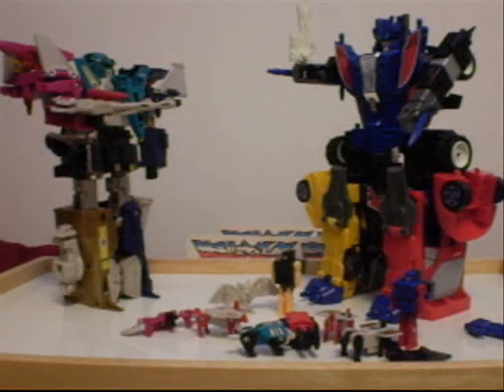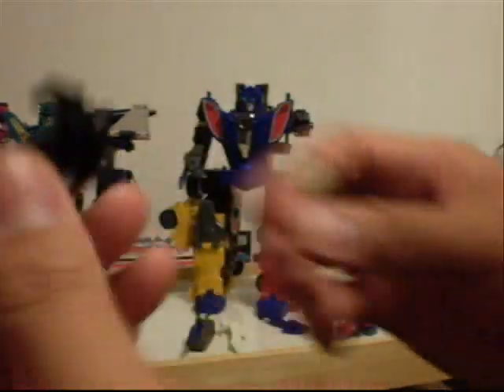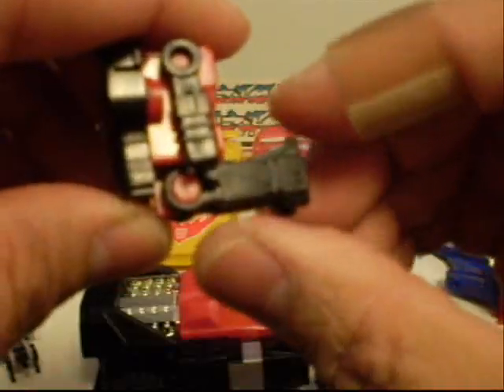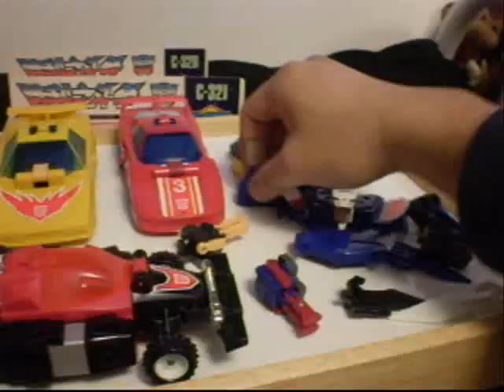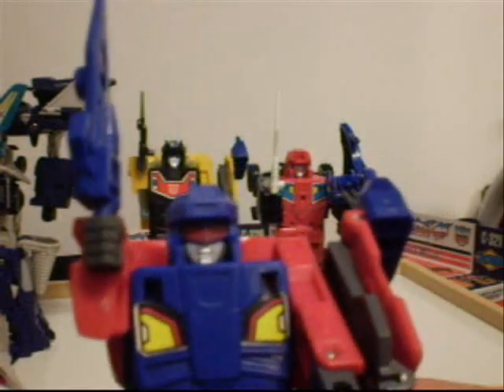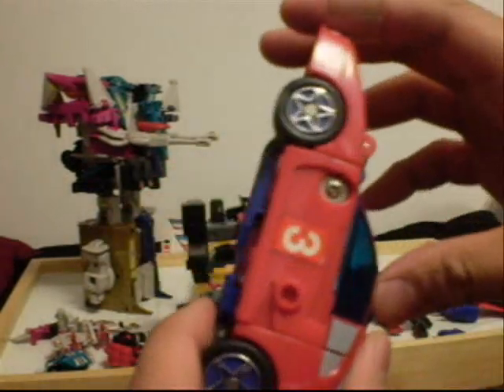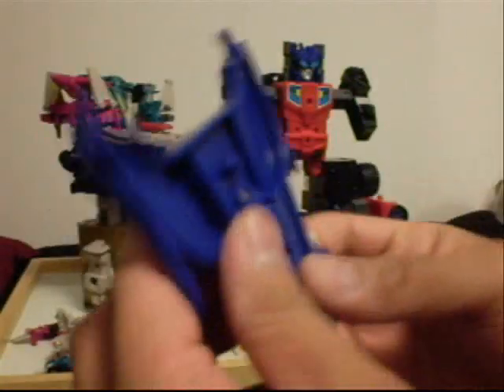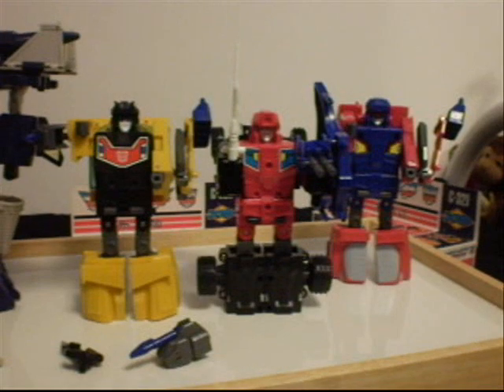Transformers Victory Road Caesar Review 2010